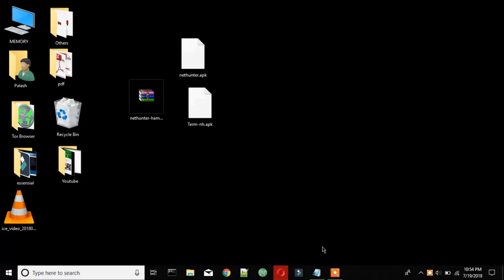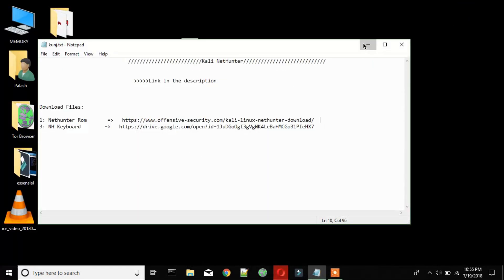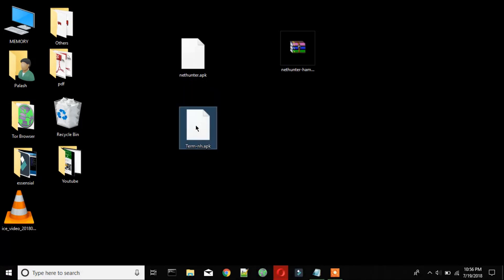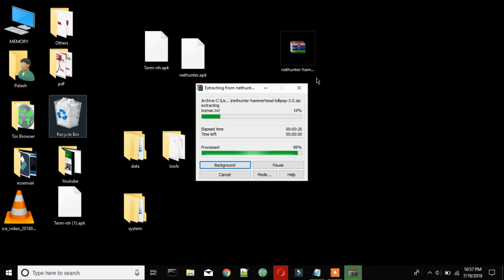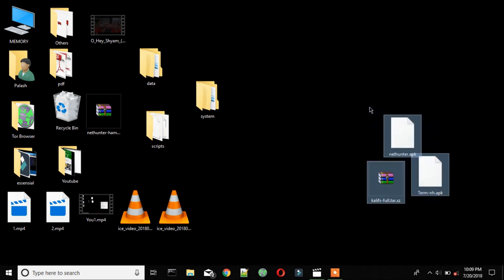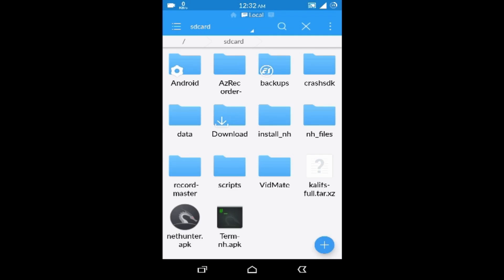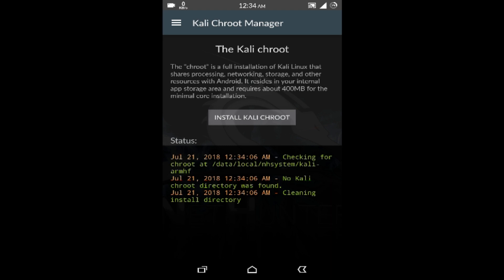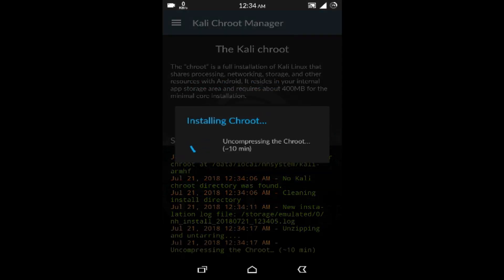Kali Nethunter Android | Best Way To Install Kali Nethunter. (Issue Fixed)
This tutorial can be used for all android devices.